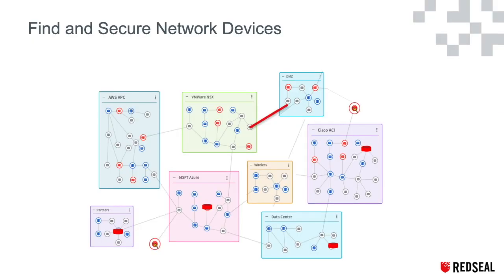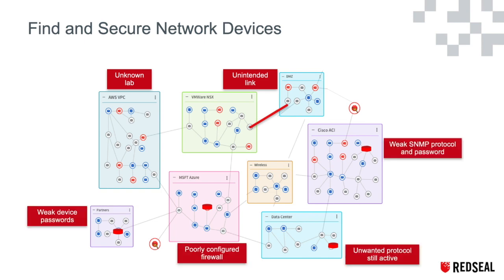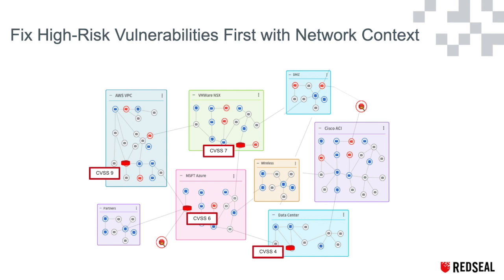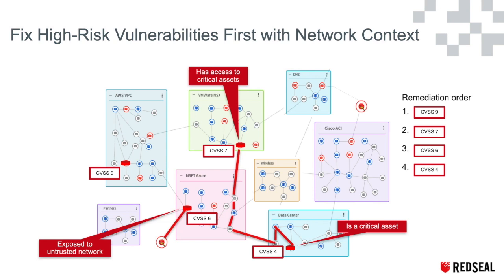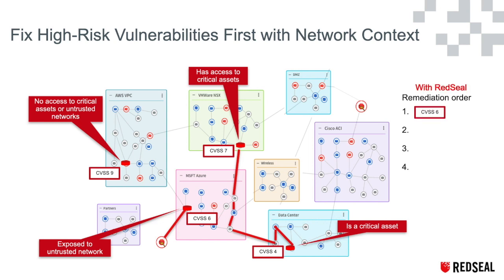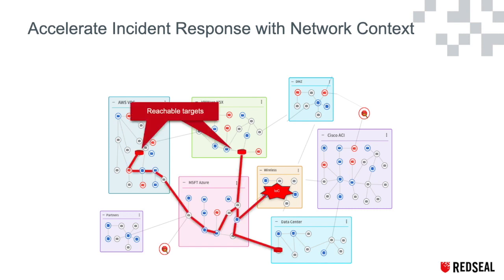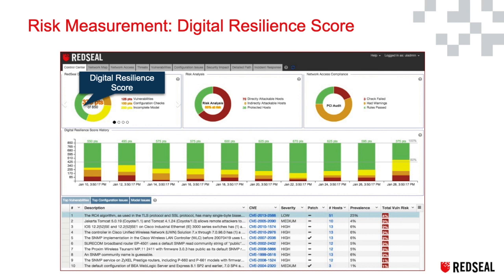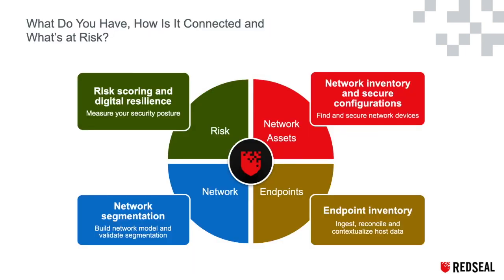"RedSeal, Securing the HomeFront ! " - Perfect Pitch Competition- The 7 Min Version.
Presentation for RedSeal Perfect Pitch Competition.